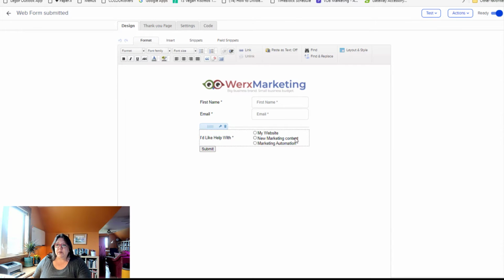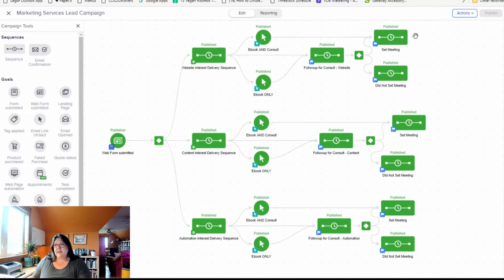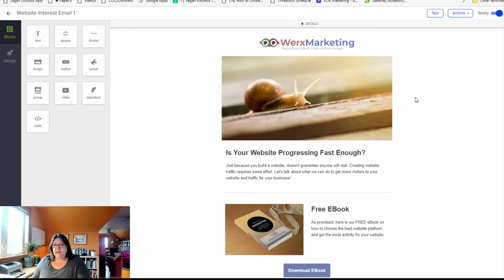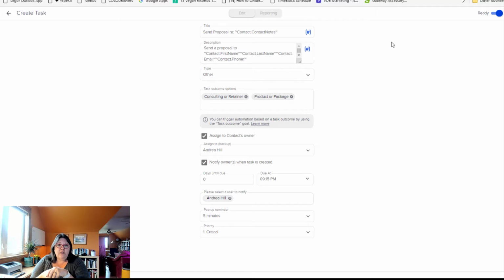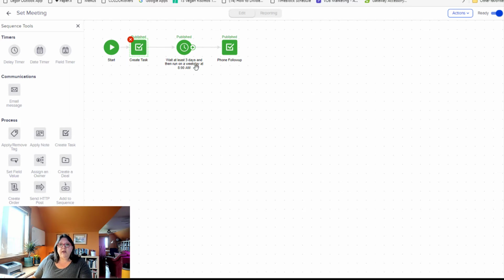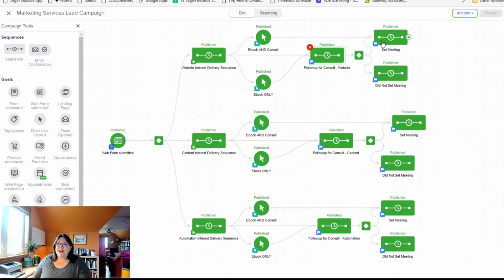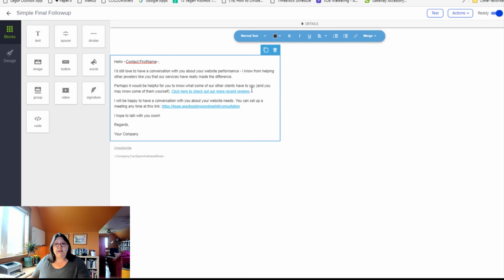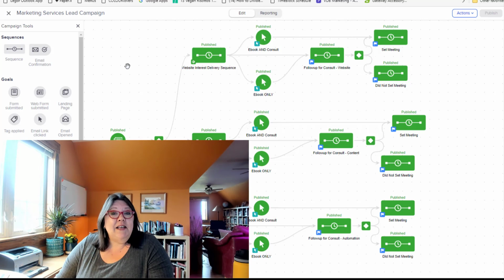Keap Campaign - 3 Tier Marketing Promotion - Andrea Hill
In this video, Andrea Hill demonstrates how you can automate marketing services to nurture more leads, more effectively, with maximum quality and efficiency. Want to learn more about Keap? Here's an excellent overview video and demo.